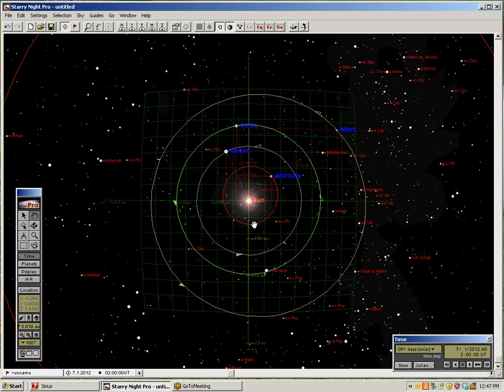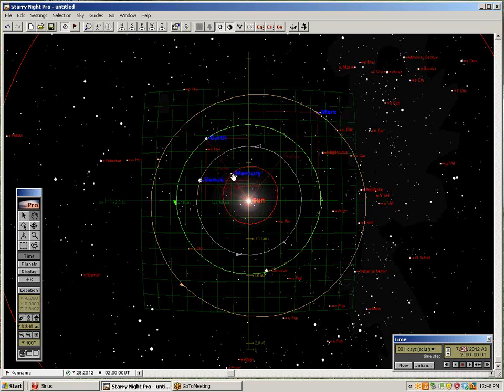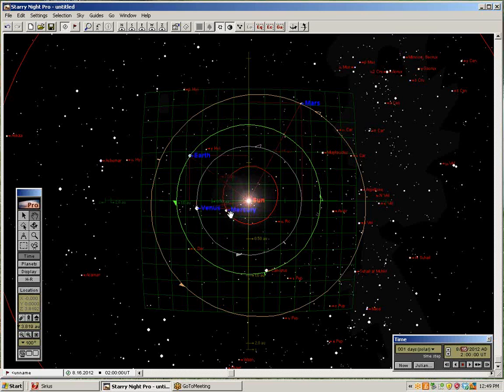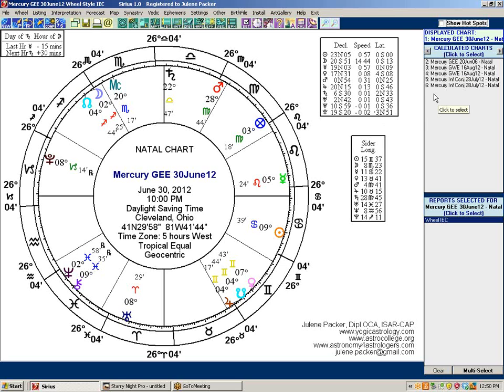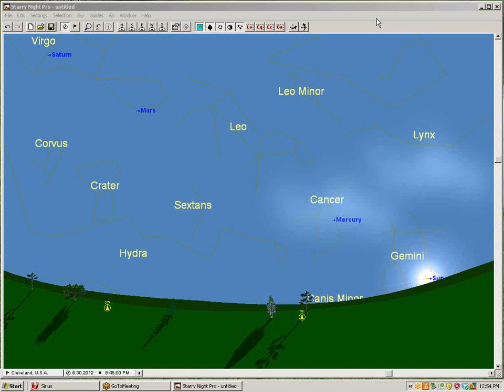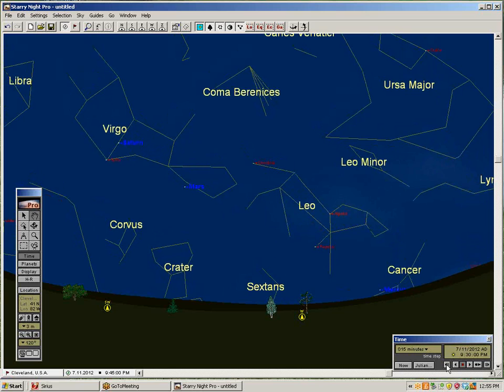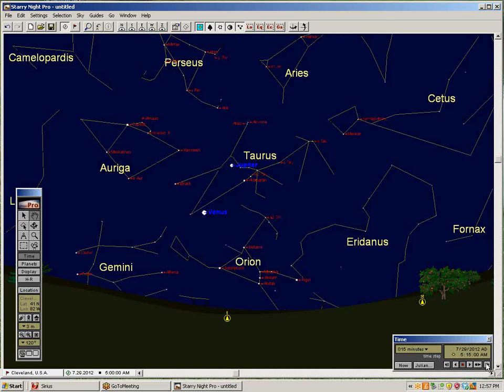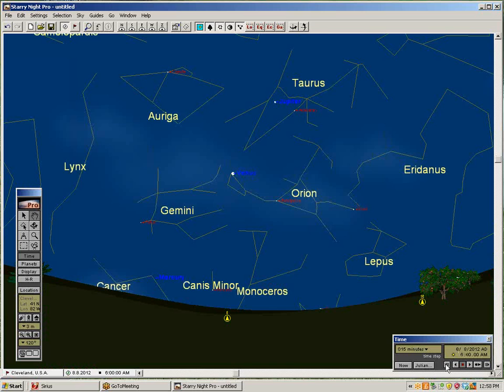Mercury GEE RX GWE July Aug 2012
Astronomy of Mercury Retrograde beginning with his Greatest Eastern Elongation on June 30, 2012 at 10:00 PM EDT and ending on his Greatest Western Elongation on August 16, 2012 at 8:00 AM EDT.

This video gives the solar system of the orbits of the Earth and the inner planets between these dates. It also shows the tropical astrology charts of the GEE, Inferior Conjunctionn and GWE. lastly it show the earth view looking at the sky to illustrate visibility as Mercury goes from evening planet to invisibility to morning planet during this time frame.